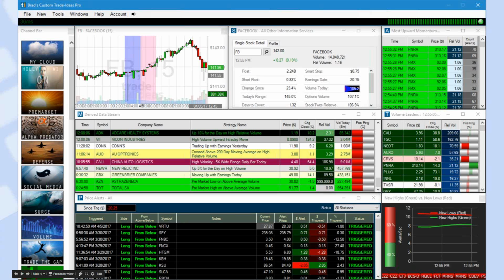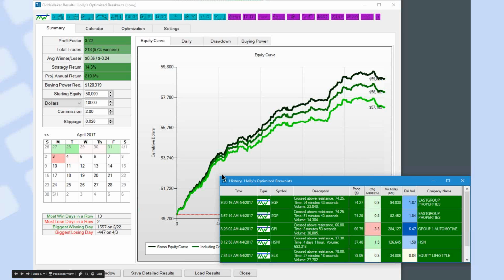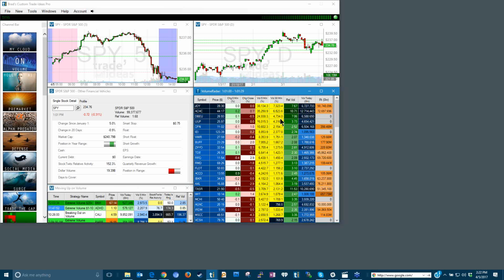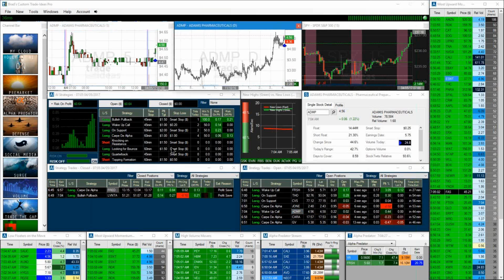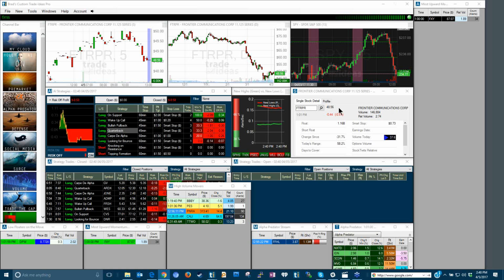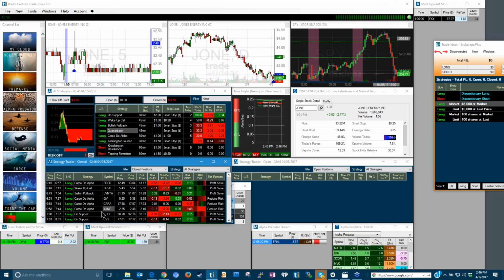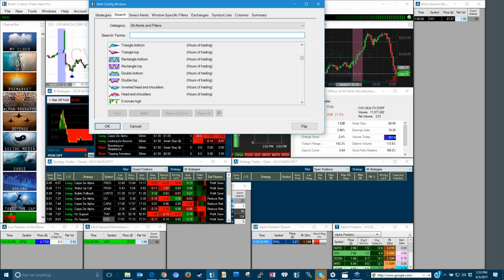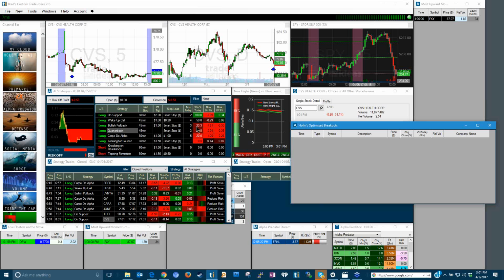2017 04 05 14 04 Weekly Q A Demo webinar